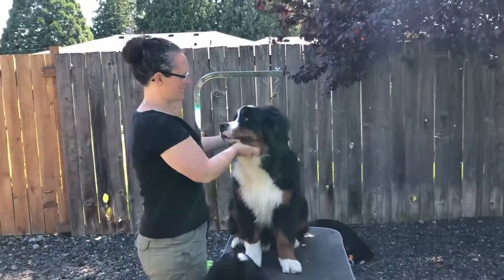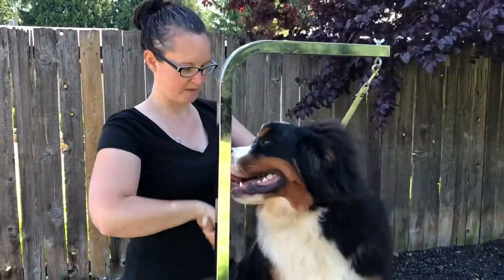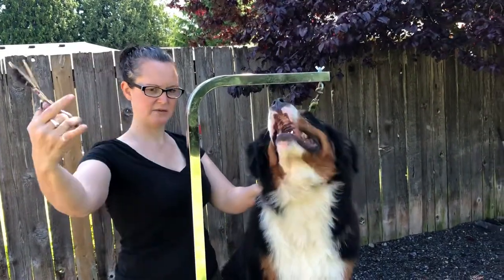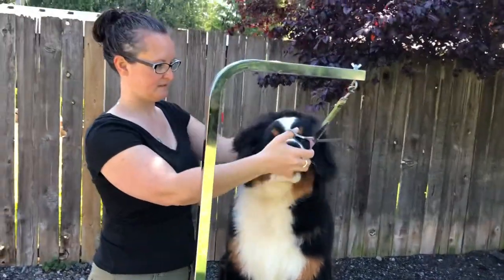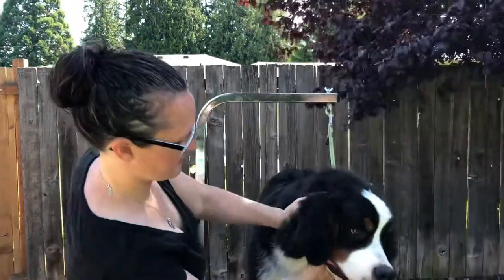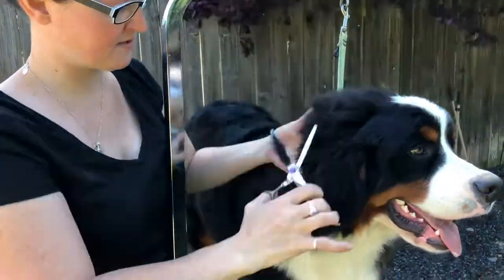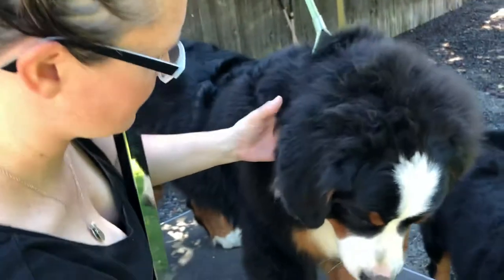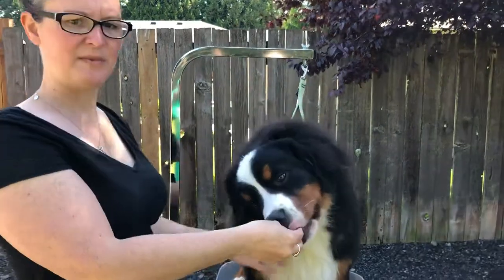Dog Grooming: Trim your Berner Puppy Fro (fuzzy ear hair) for the first time.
Learn how to trim your puppy's long puppy fro ear hair to be a little neater. They can still keep the cute puppy look, but it just neatens it up a bit. Julian is a typical puppy, full of energy and sweeter than pie! I love the baby Berners! I use thinning shears and a comb.